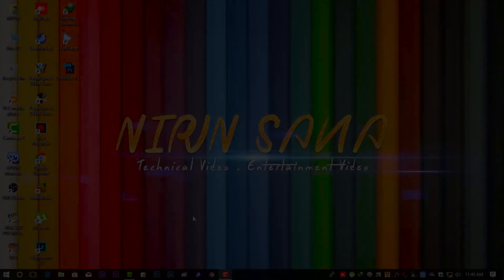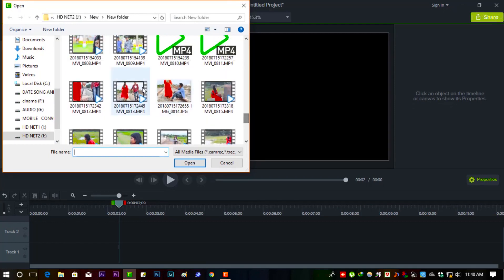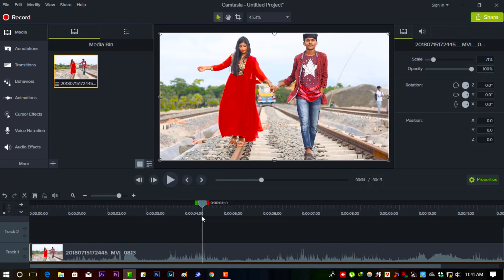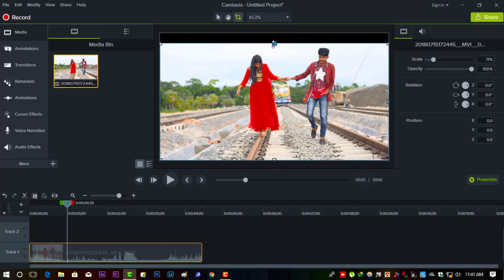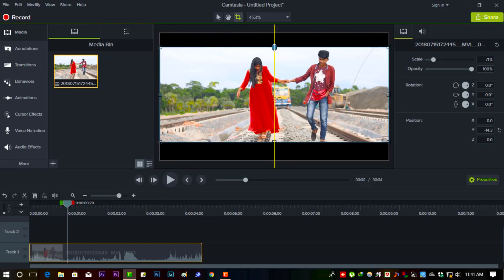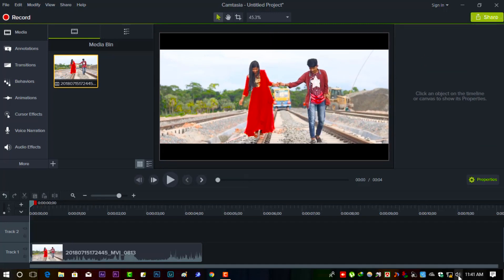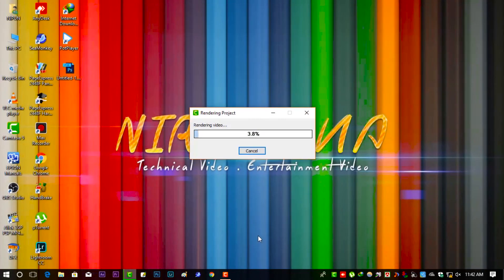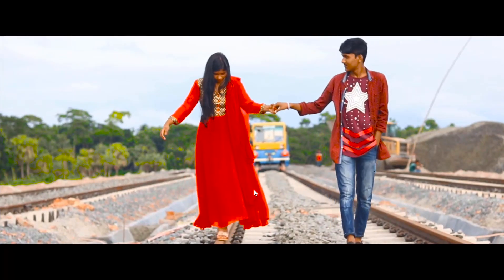Cinematic Look In Camtasia | Bangla Tutorial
Hello everyone, I have another Camtasia tutorial for you. This one is a pretty good one. Usually, we would have no way of colour grading/adjusting videos in Camtasia but I have found a way to do so without doing anything crazy.